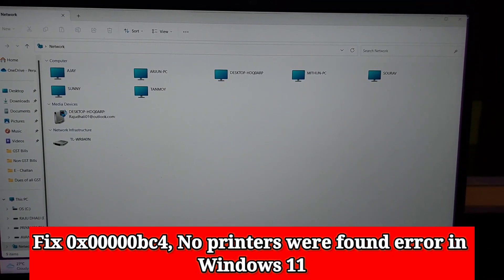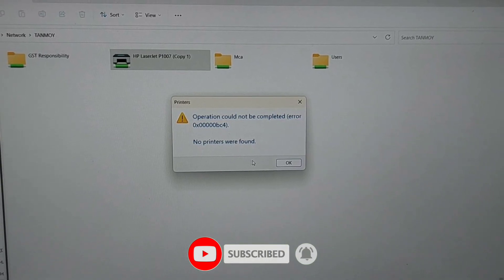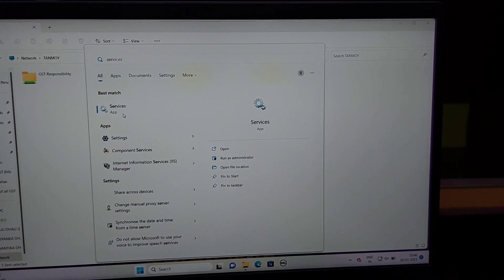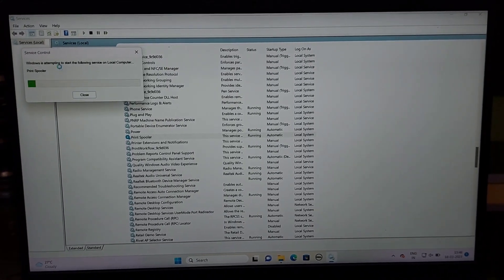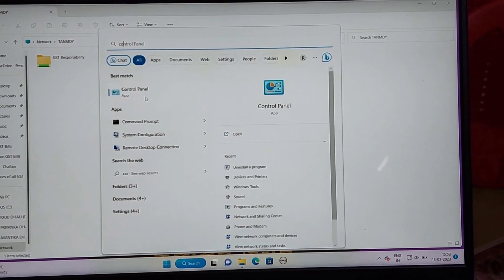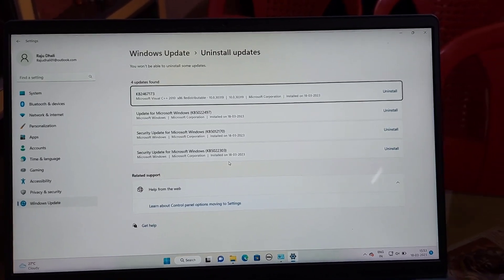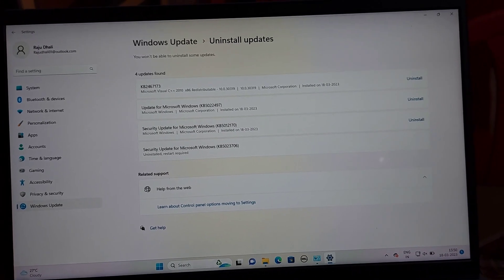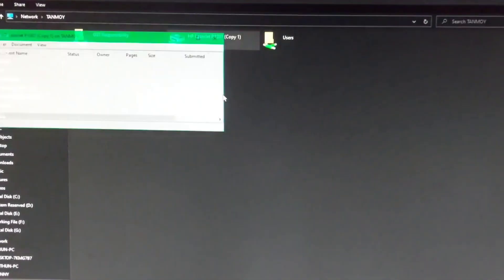Operation Could Not Be Completed(Error 0x00000bc4)No Printers Were Found In Windows 11-How To SOLVED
Hey Guys Sourav Dutta Here And Today i am Going To Show you How To Fixed Operation Could Not Be Completed (Error 0x00000bc4) No Printers Were Found